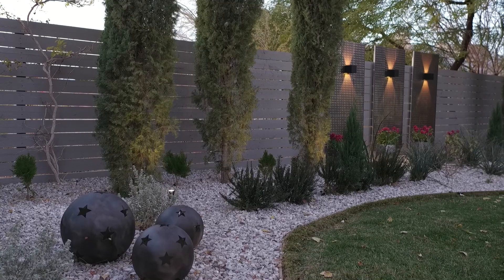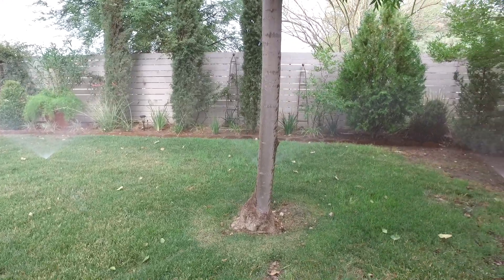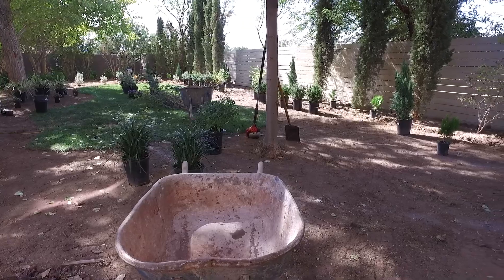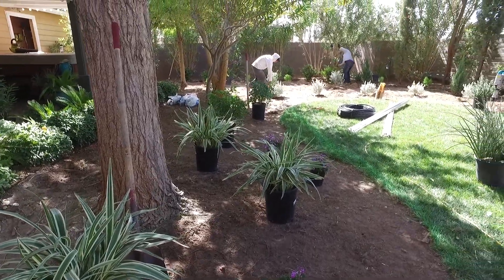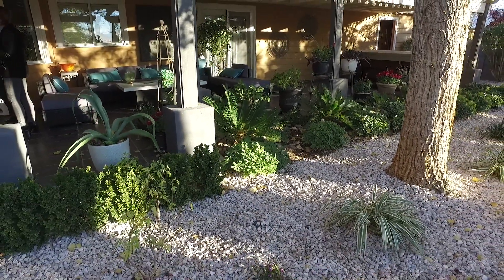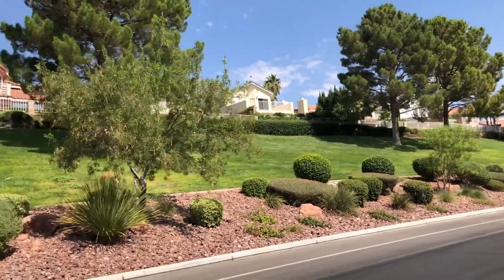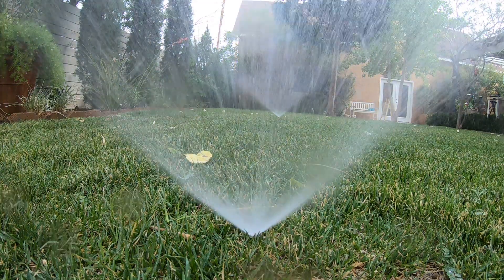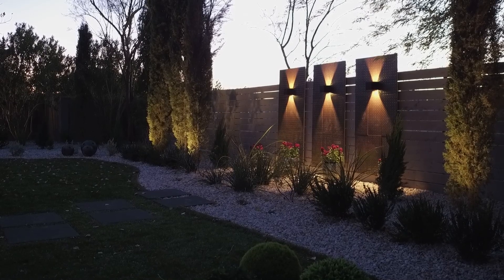Beauty in a desert landscape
A Las Vegas couple removes a third of its grass to conserve water and create a backyard that matches their desert and artistic lifestyle.